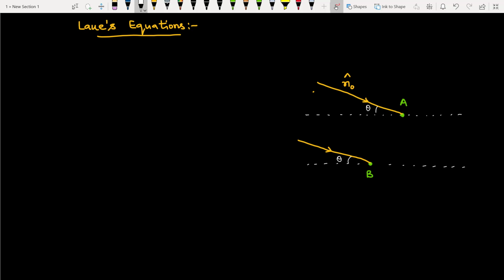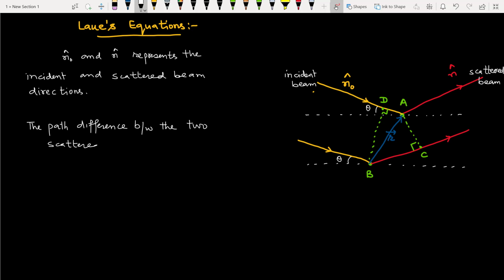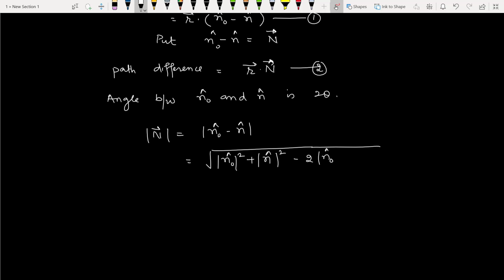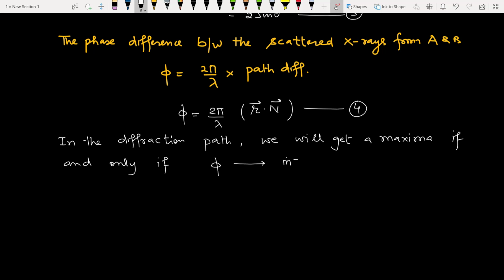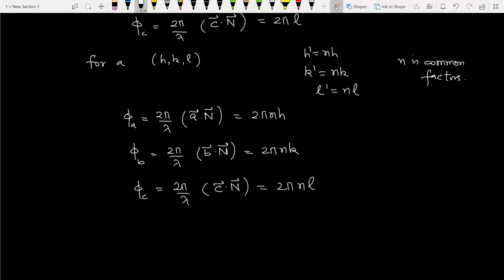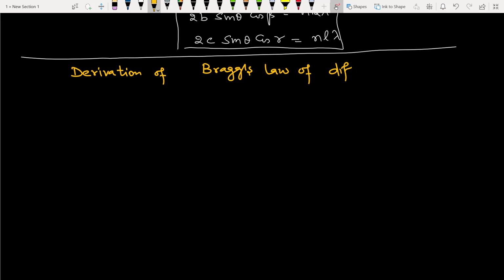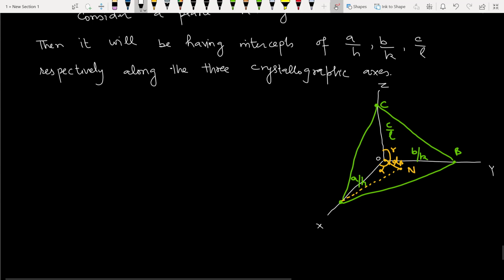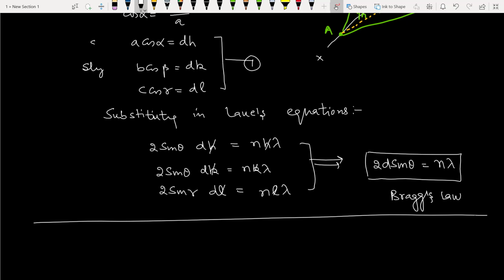Laue's Equations, Condensed matter physics L#15